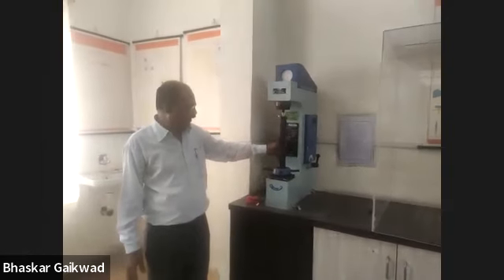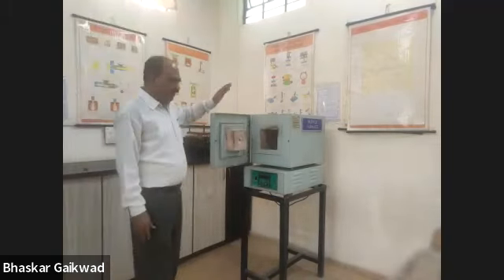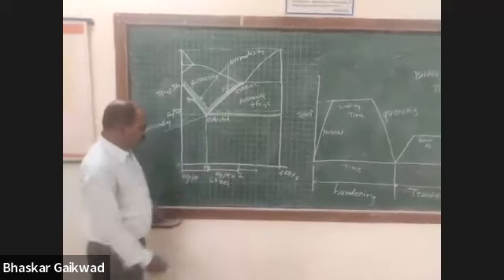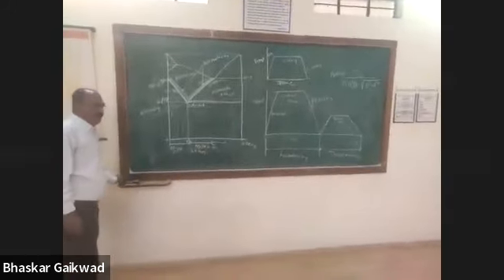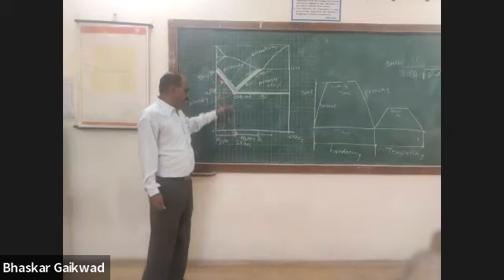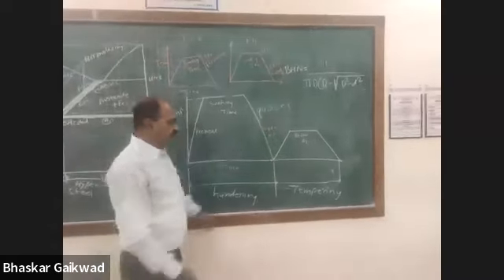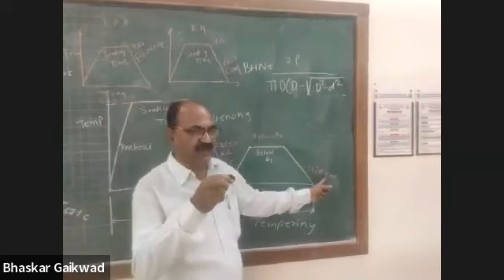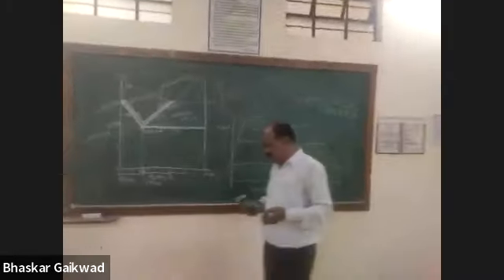Practical No 06 Study & Demonstration of Heat Treatment processes like Annealing, Normalizing, etc.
Practical No.06_Study & Demonstration of Heat Treatment processes like Annealing, Normalizing, Hardening and Practical No.07_Hardness Testing_Brinell's and Vicker's Hardness testing